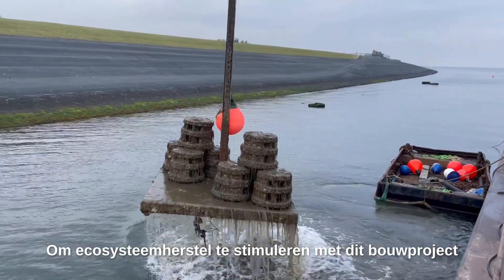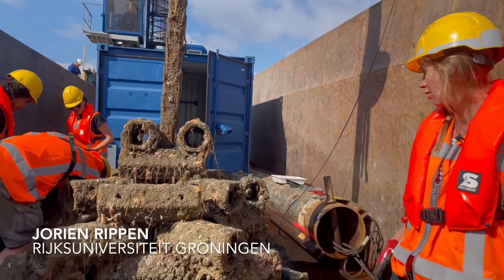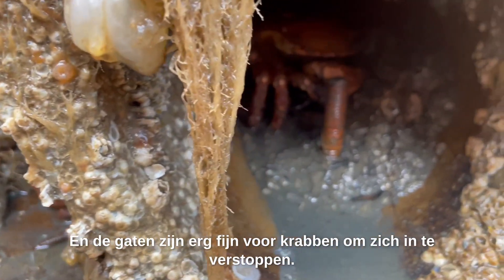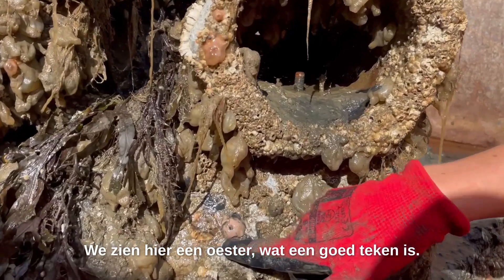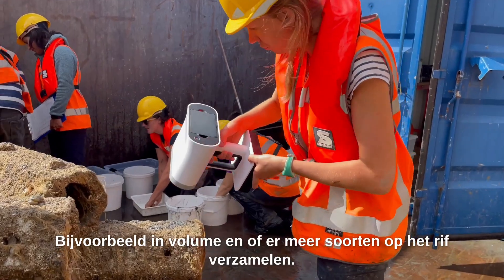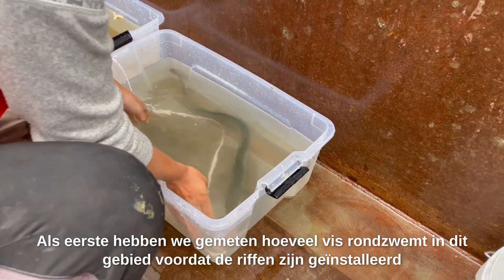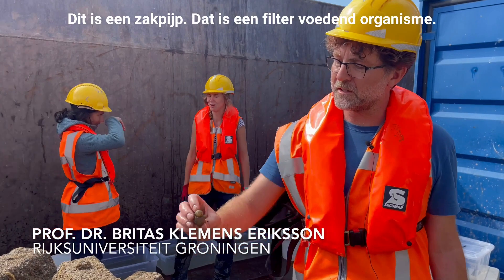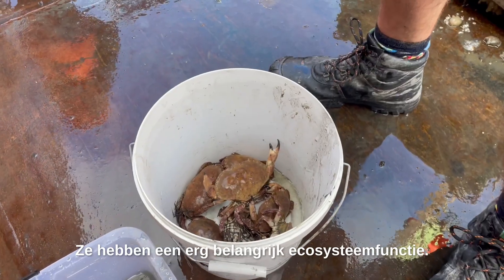Proef kunstmatige riffen Waddenzee: “ een rif vol leven”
Sinds november 2021 liggen langs de Groningse Lauwersmeerdijk 48 kunstmatige riffen om de onderwaternatuur van de Waddenzee te versterken. Onderzoekers hebben de riffen langs de Lauwersmeerdijk voor het eerst naar boven gehaald, om te kijken wat er op en rond leeft. Op de beelden is het al goed te zien: er is volop zeeleven zichtbaar. Tot en met 2024 wordt onderzocht wat er op en rond de riffen leeft. Dan wordt bepaald hoe en welke kunstmatige riffen een definitieve plek krijgen langs de zeedijk.